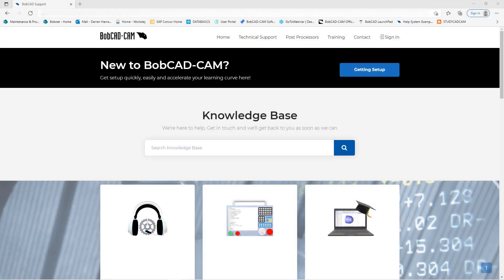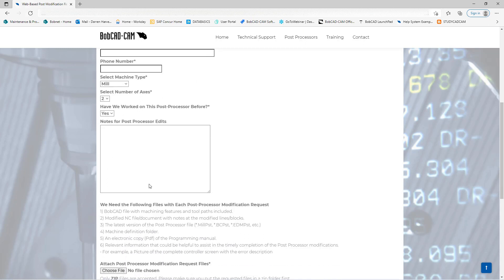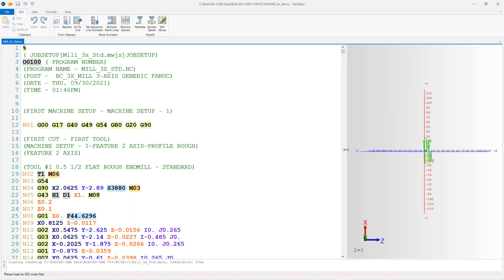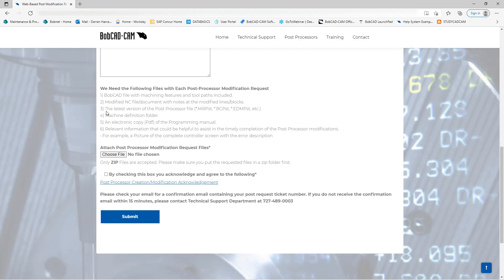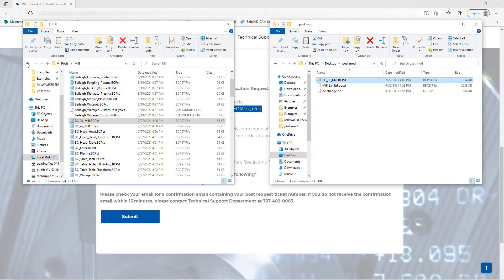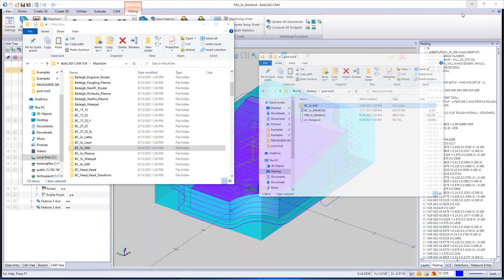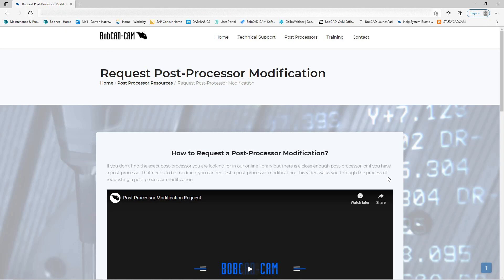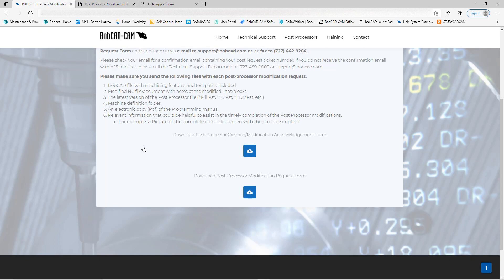Post Processor Modification Request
In order for BobCAD-CAM  to build a post processor to support your machine, we need these things:

NC Program known to work properly on this machine

A list of accepted G/M codes (or equivalent for controllers that do not accept G/M codes)

Examples and complete descriptions of all desired machining canned cycles

Please include all of the above items (as applicable) with your request and fax, mail, or email it to the contacts listed at the top of this form. After we have reviewed your request, a support representative will contact you at the number above to confirm that we have all that we need or to request additional information if required.